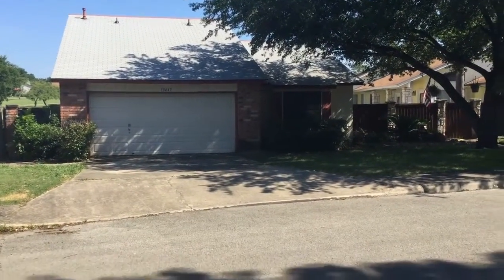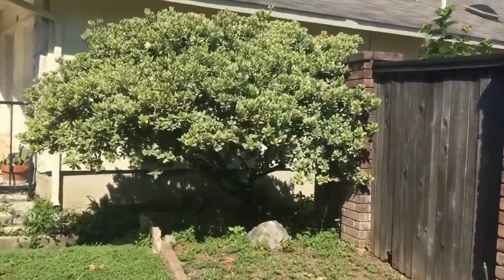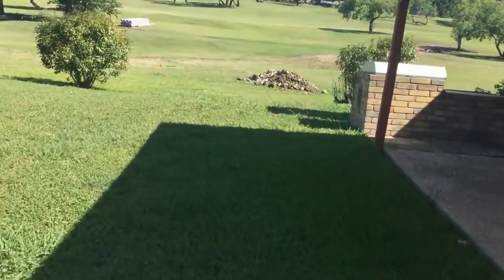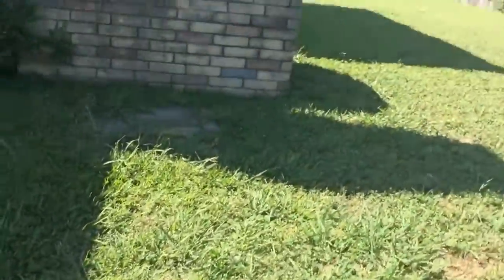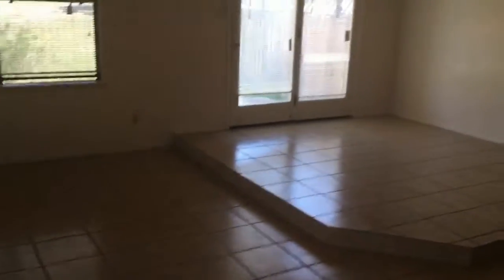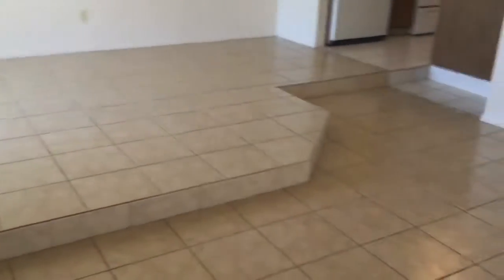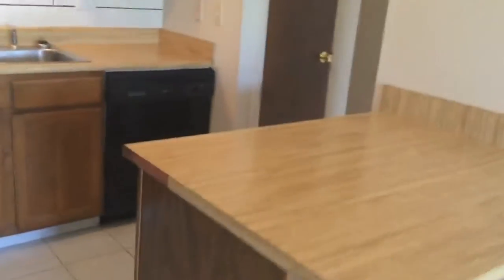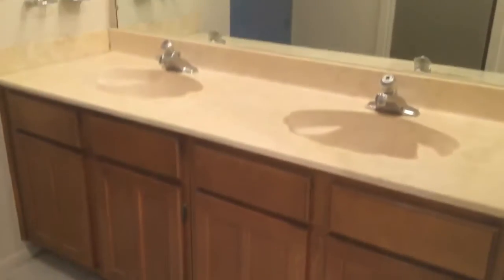For Rent in San Antonio 2BR/2BA by San Antonio Property Management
One of our houses for rent in San Antonio features 2 bedrooms, 2 bathrooms, and a 2-car garage. This home is located just off the golf course in Northern Hills. It offers a living area with a fireplace, a formal dining area, and a kitchen. The well-appointed kitchen has plenty of cabinets, spacious counters, a pantry, and a set of major appliances. The great-sized bedrooms are carpeted, have windows, and ceiling fans. The master bedroom has its own master bathroom and a walk-in closet. Other features of this lovely home are the 2 patio areas and the huge backyard. Hurry, this home will not last!

2141 NW Military Hwy, San Antonio, TX 78213, USA

for more information on HomeRiver Group San Antonio and if you need SanAntonioPropertyManagement! to see more available houses ForRentInSanAntonio today.

Want to live in one of our wonderful houses for rent in San Antonio? and call our professional San Antonio property managers today! Know someone who might be interested in our houses for rent in San Antonio instead?

Your reviews help keep our business thriving. Please take a moment and share your experience

2141 NW Military Hwy, San Antonio, TX 78213, USA